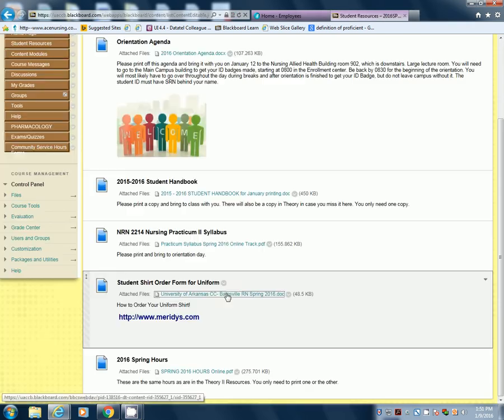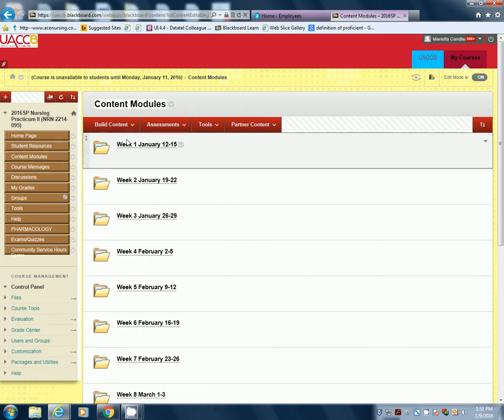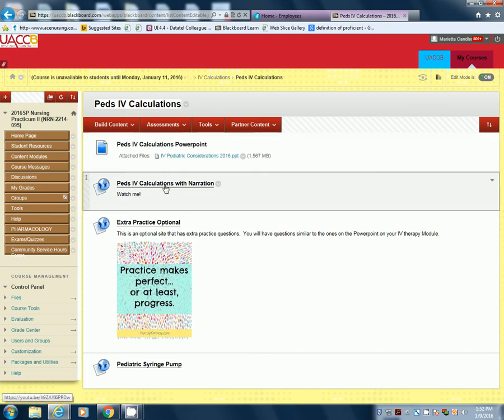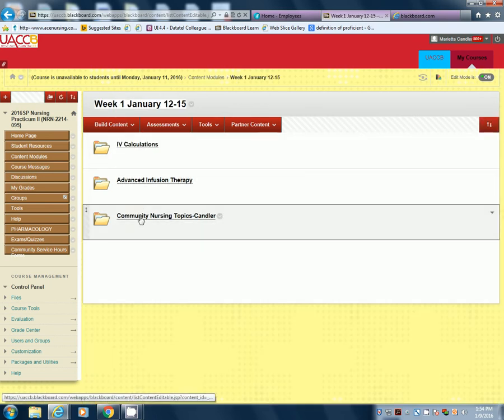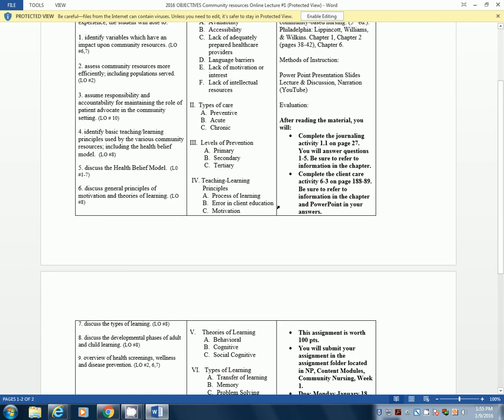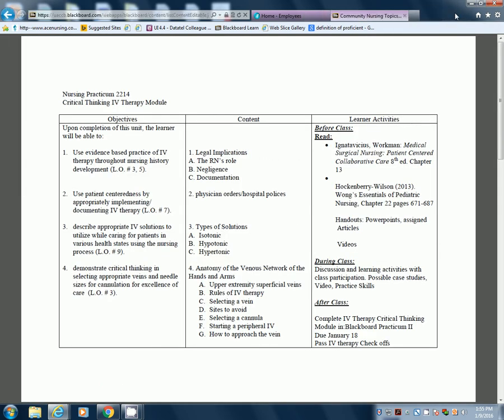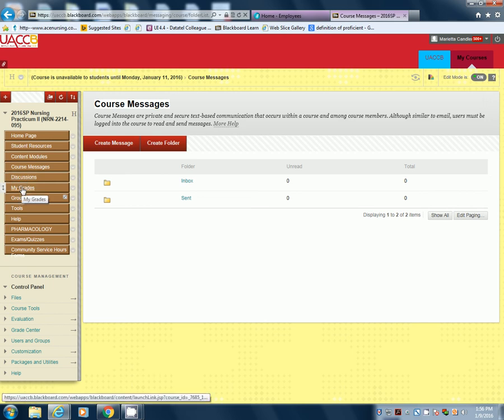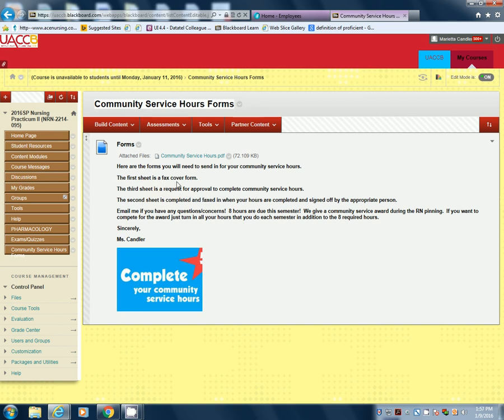Overview of Nursing Practicum II